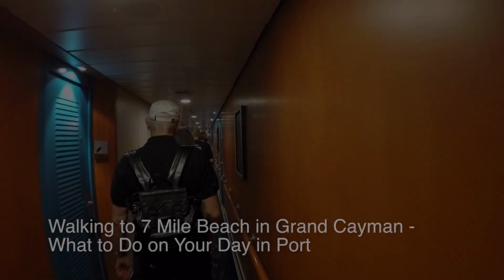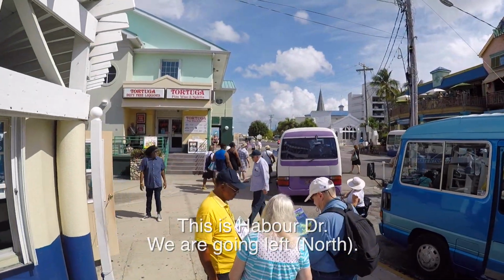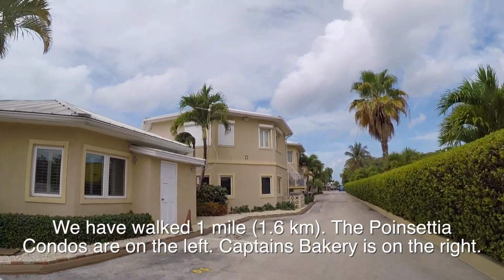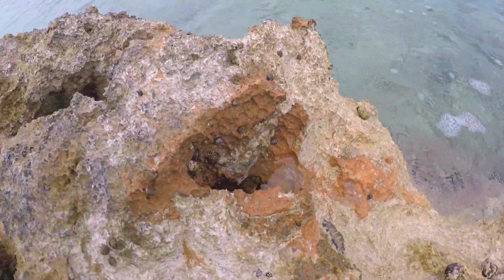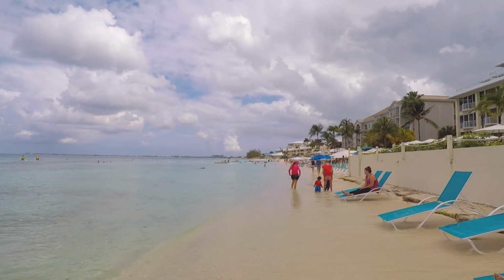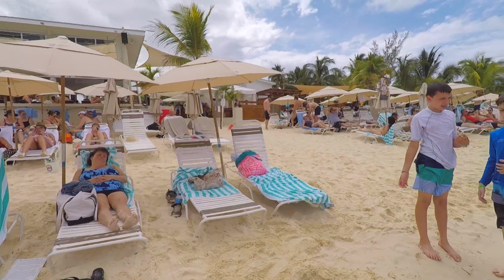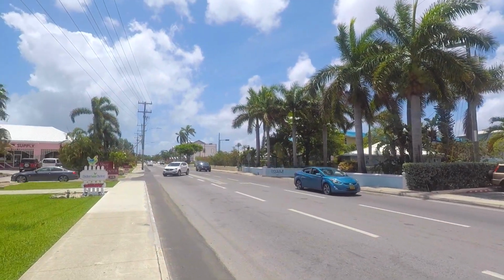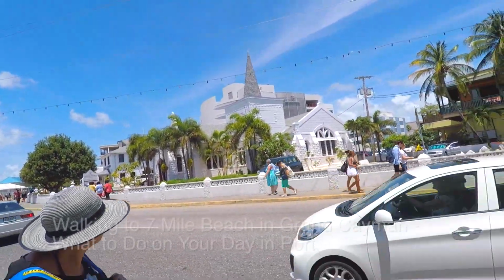Walking to 7 Mile Beach in Grand Cayman -What to Do on Your Day in Port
In this video we walk to 7 Mile Beach in Georgetown, Grand Cayman.

This was recorded in April 2019.